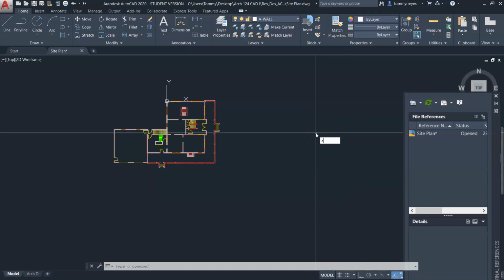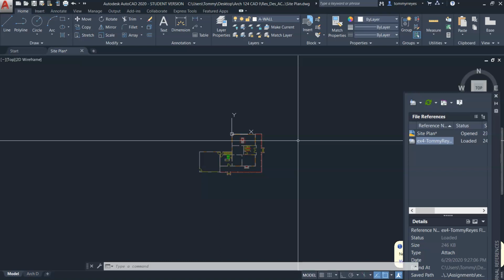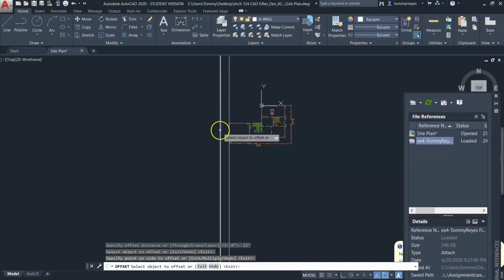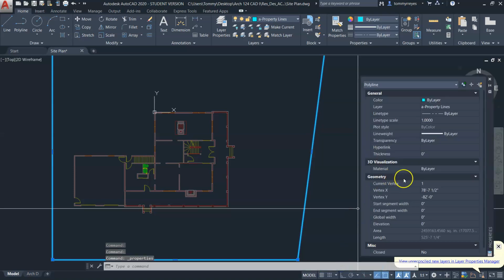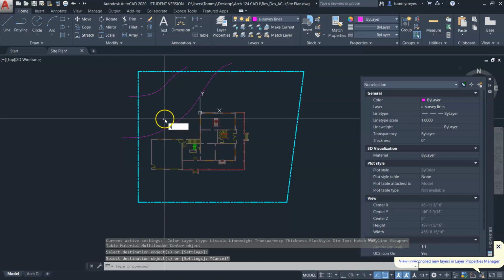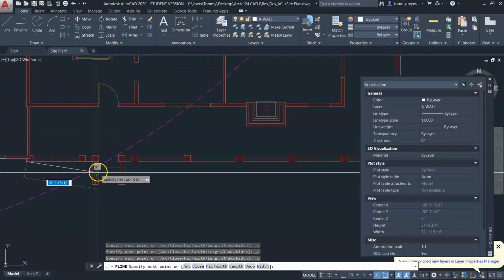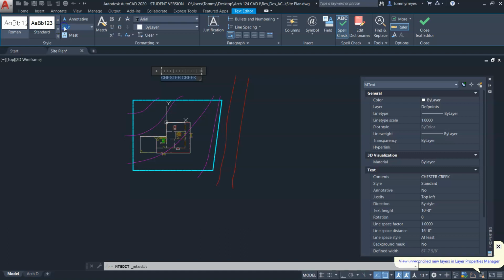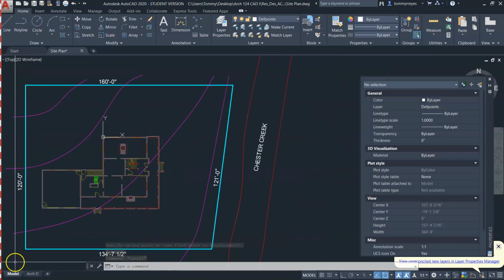Arch 124 AutoCAD I ch 8 Site Plan Part I